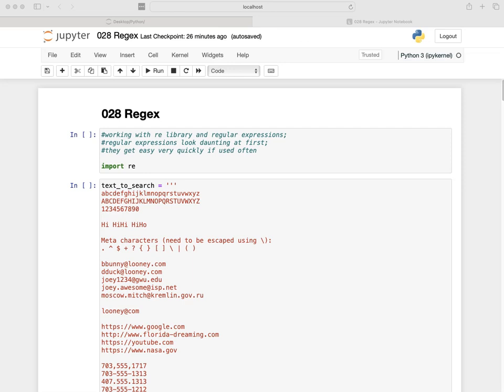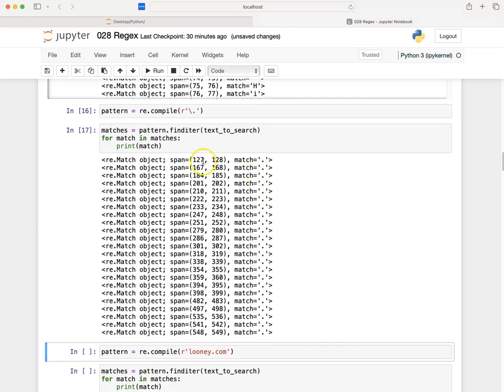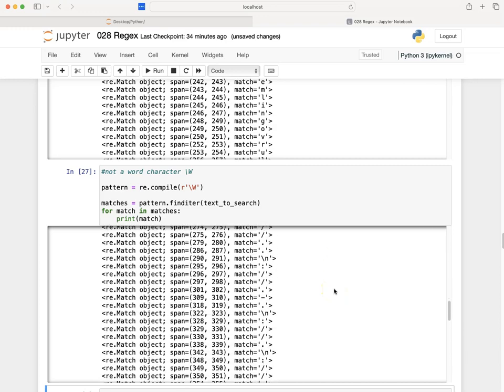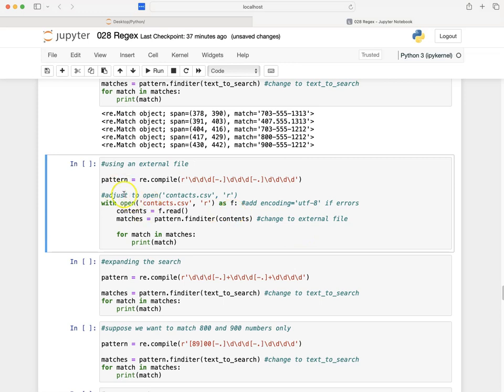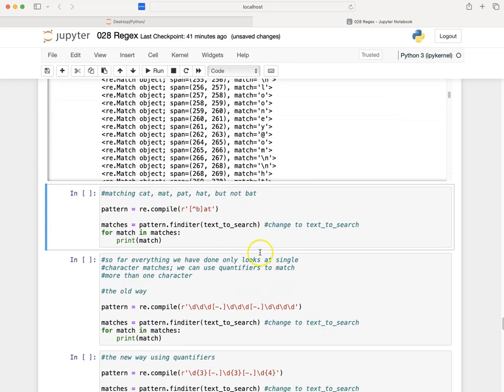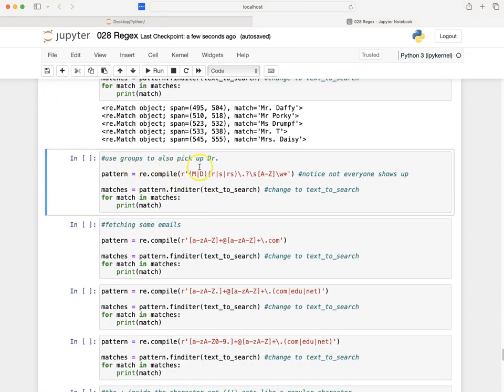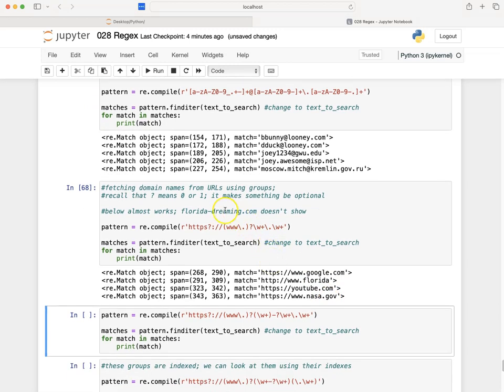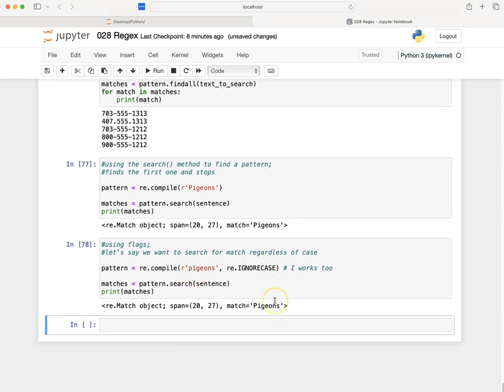028 Regex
This video covers regular expressions (regex) in Python. This is a detailed video and a bit longer but quite valuable.